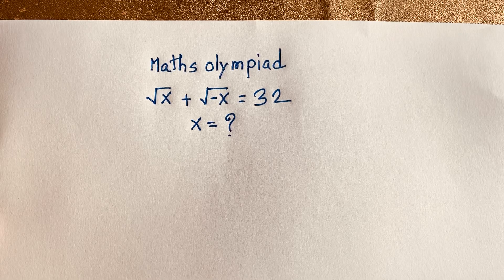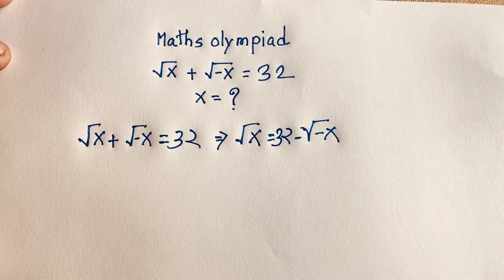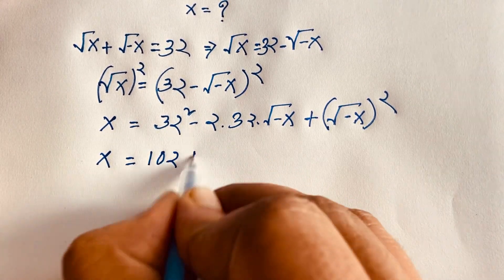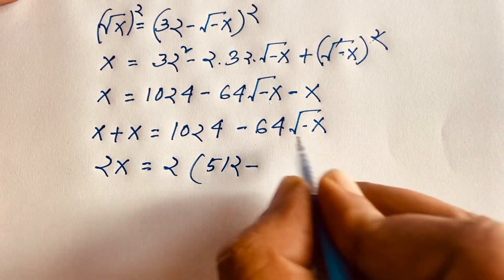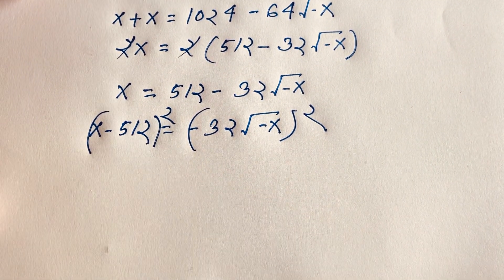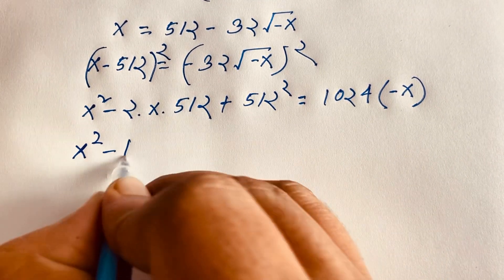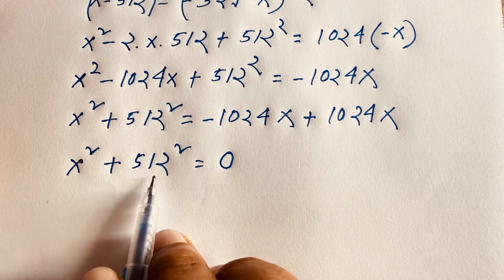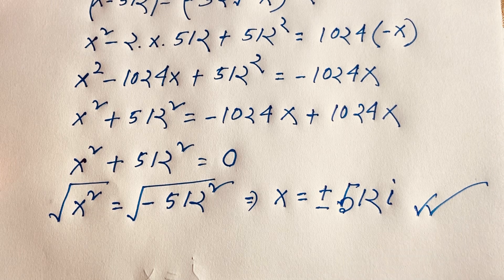Maths Olympiad | A tricky Maths olympiad question for competitive Exams | Square Roots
A wonderful maths olympiad question solve. It is a radical math problem. Square root problems. Maths olympiad question.